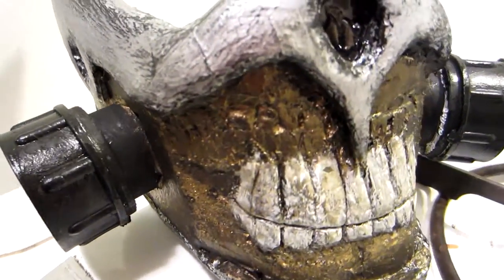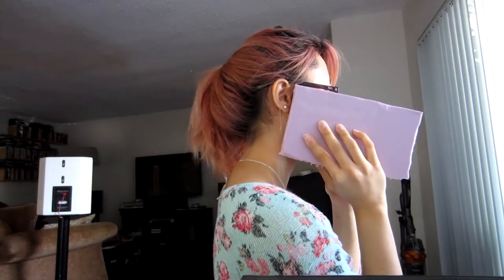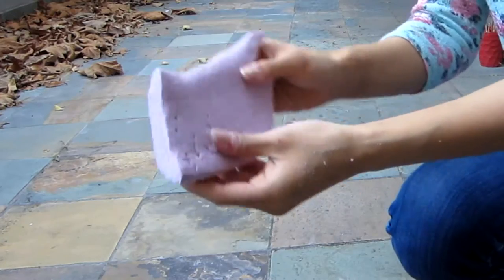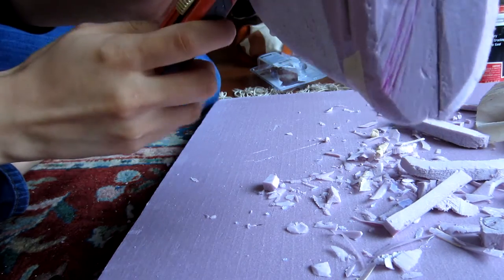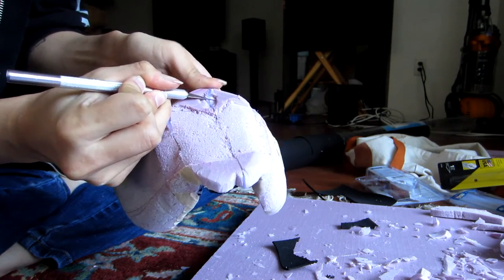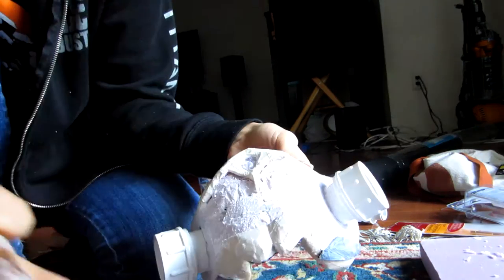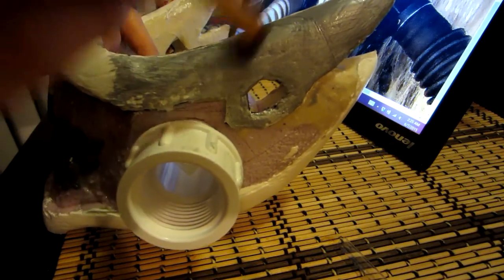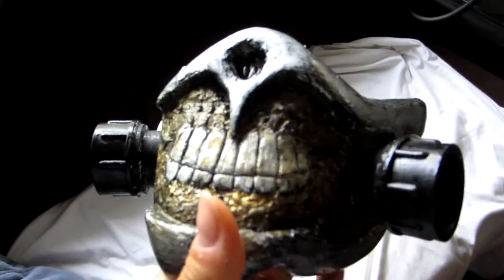Immortan Joe Mask Tutorial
materials:
Foam
Craft Foam
Masking Tape
Spackling
Sandpaper
Epoxy
Hot glue (and gun)
Small and large x-acto knife
Elastic strap
Paint (Black, silver, gold, white)